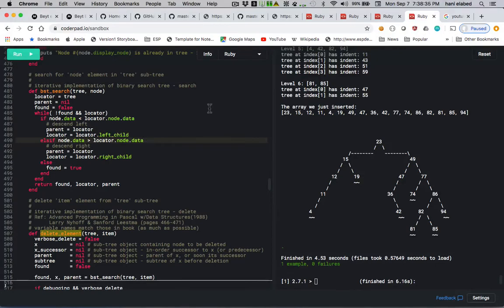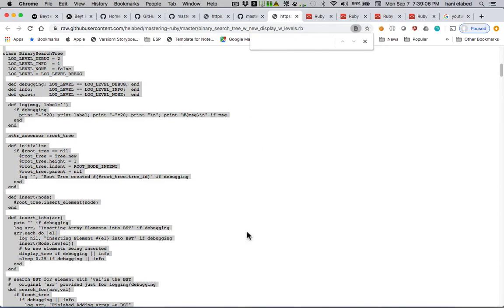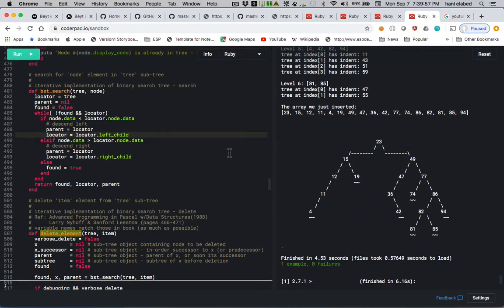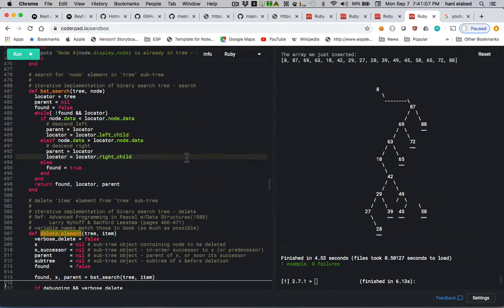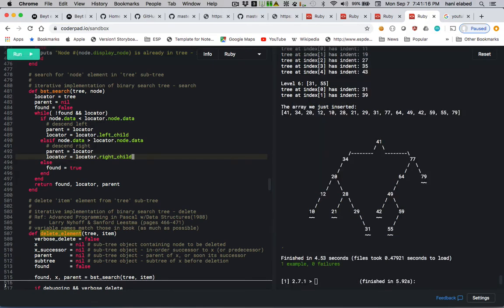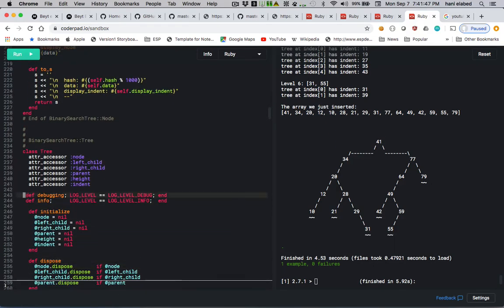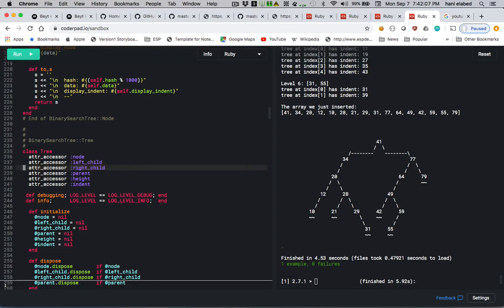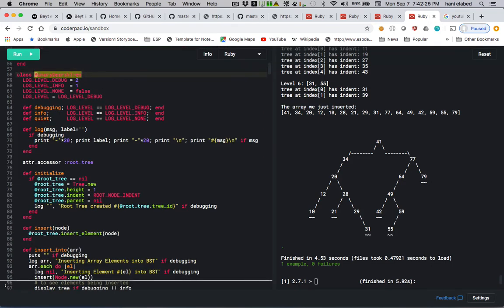Binary Search Tree (BST) in Ruby with tree display in a text terminal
(See below for links to the source code files)
A Binary Search Tree(BST) - implemented in Ruby with a working display of the tree.
The tree is displayed in the terminal with forward (/) and backward slashes(\) and dashes(-).
The tree has a random integer array as input, and you can see the integer elements being inserted into the BST one a time. (I added a delay to show that).
This video shows the RSpec test that drives the display of the tree - running in (select Ruby).

You need 2 files on Github to run the code on coderpad.io or standalone on your machine:

If you want to follow all the Commits for this project, then you need to see the Github commit history for this file: